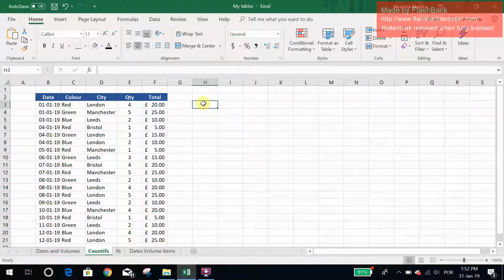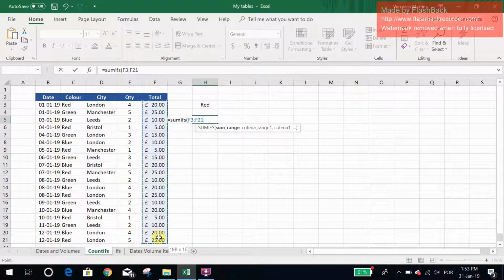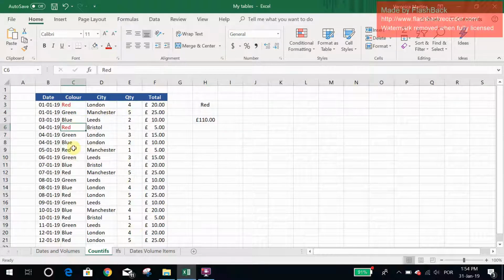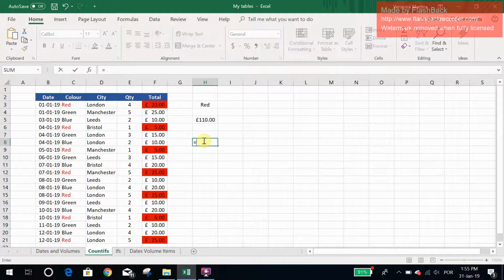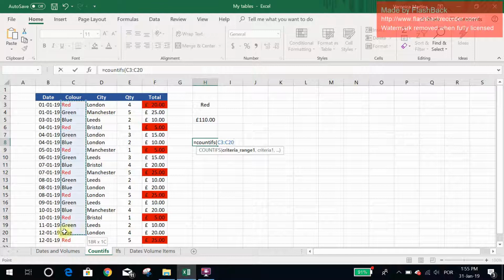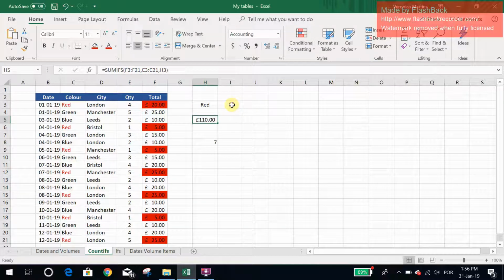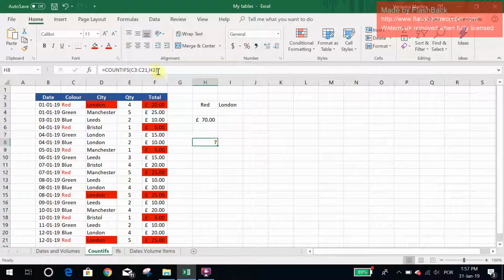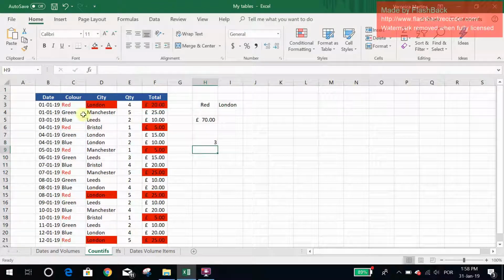Learning COUNTIFS and SUMIFS - the basics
Hey everyone. Today I am coming at you with a quick tutorial where I compare SUMIFS and COUNTIFS. These formulas are built in a fairly similar way however they are used for different ends. Here I explain why you would use them and how, explaining also how they differ. I hope you enjoy and get to use them in your life!